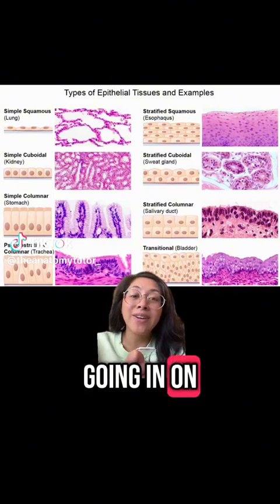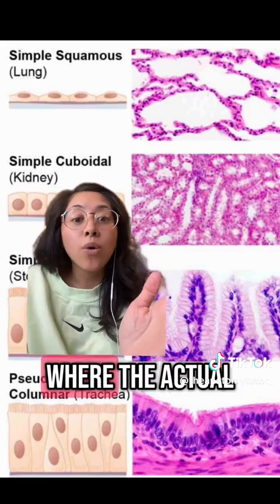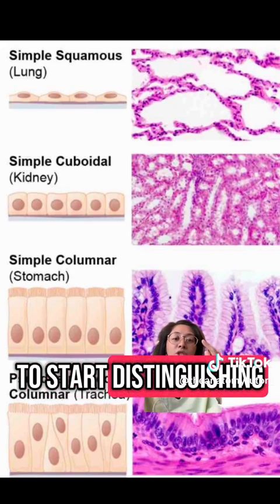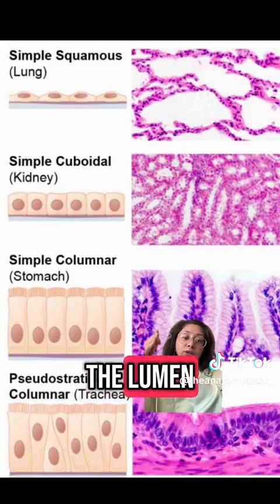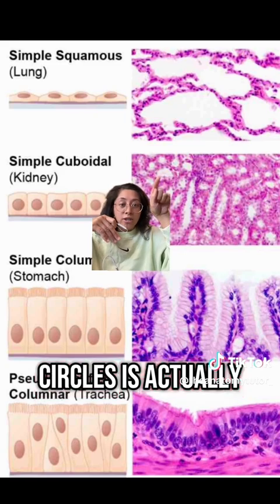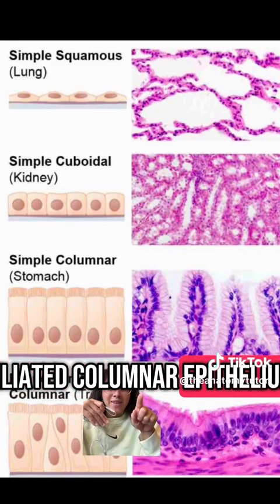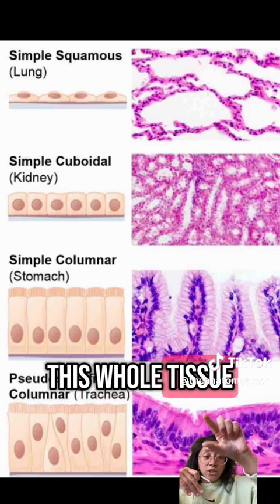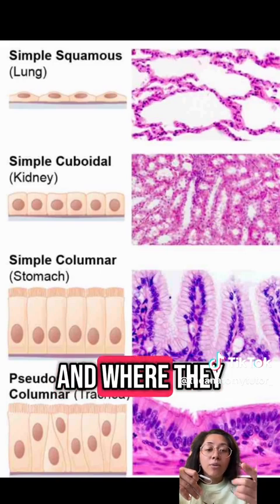Types Epithelial Tissue Histology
🚨 New Year, New Knowledge! 🚨

We’re kicking things off with Epithelial Tissue Histology 🧫—the “frontliners” of your body! These tissues protect, absorb, and secrete—making them essential to understanding human anatomy.

💡 Whether you’re pre-med, nursing, or just curious, histology doesn’t have to be scary. I’ll break it down so you’ll never forget it!

👉 Watch my first tutorial now & let’s make studying exciting this year!

🔥 Drop a “👩‍⚕️📖” if you’re ready to ace anatomy in 2025!